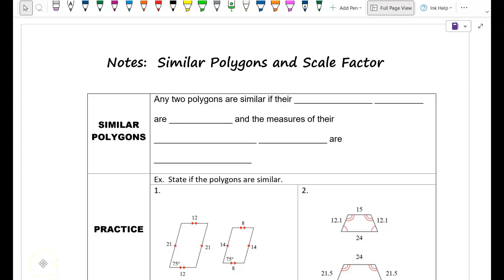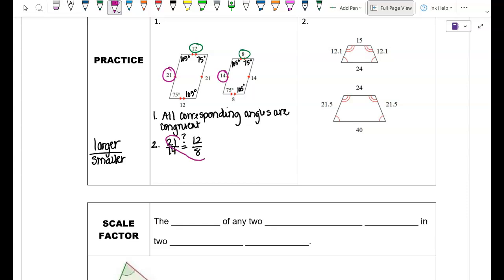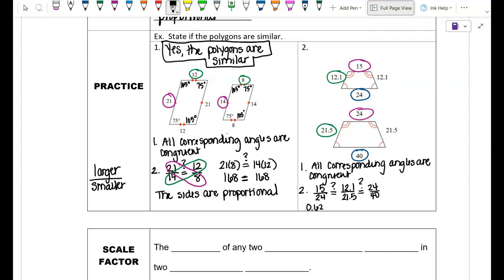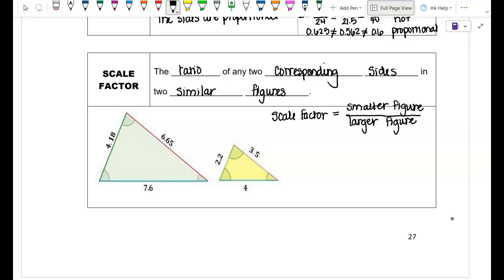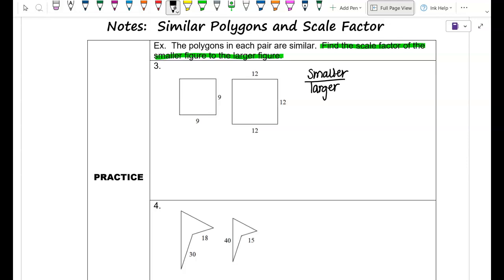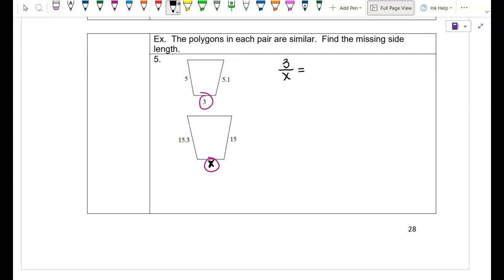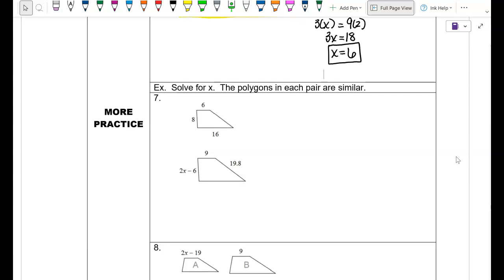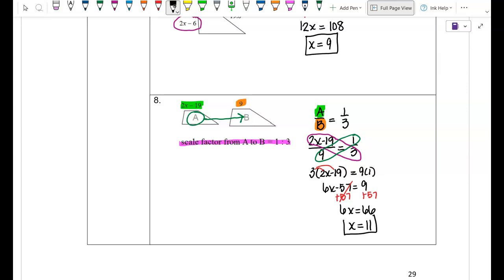M2 Notes: Similar Polygons and Scale Factor (2024-2025)